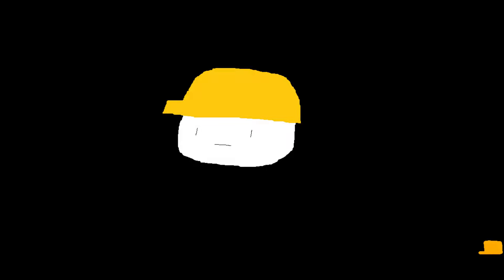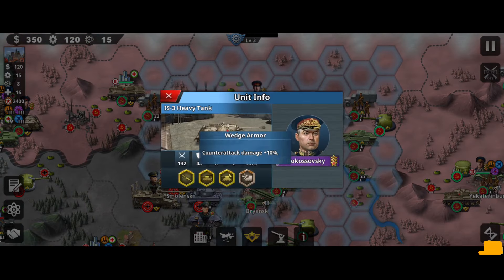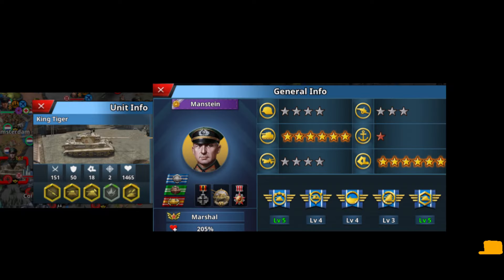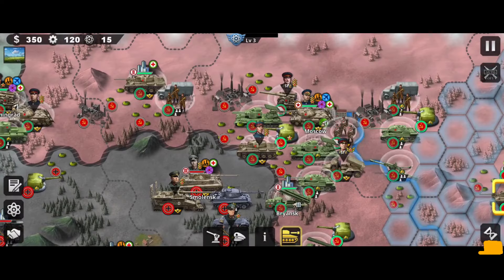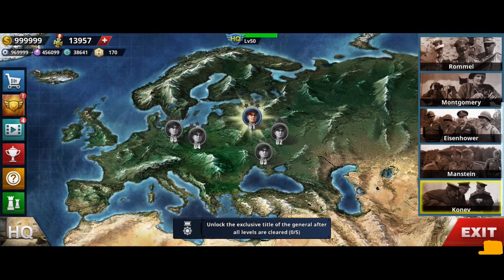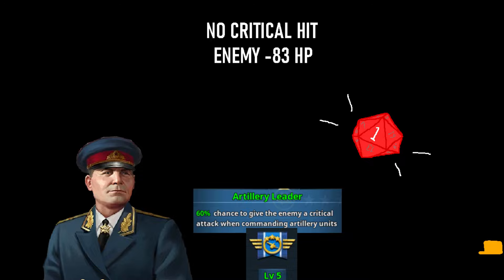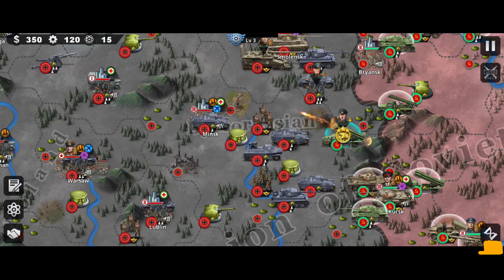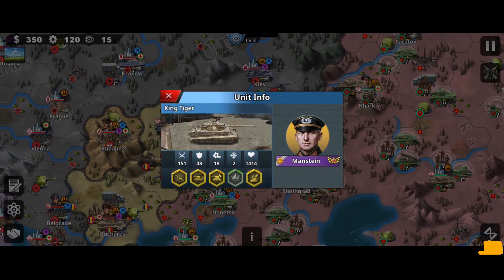NEWEST WORLD CONQUEROR 4 UPDATE (CC1943 + NEW OPERATIONS)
World Conqueror 4
Update
March 2024

Added:
Challenge Conquest 1943
P-40 Fighter Air Elite Force
Konev Biography
New Operations
Changed sprites of some EFs
Nuke upgrades